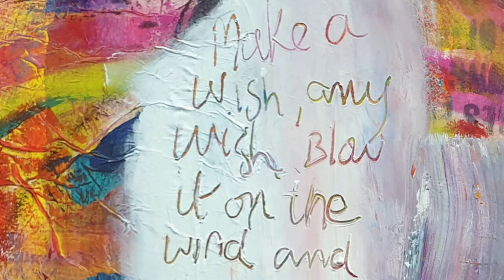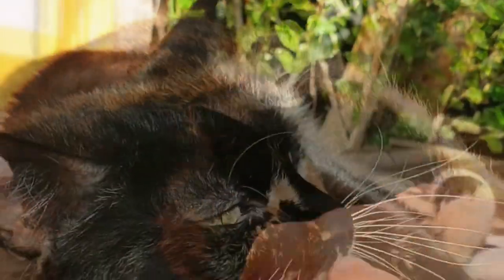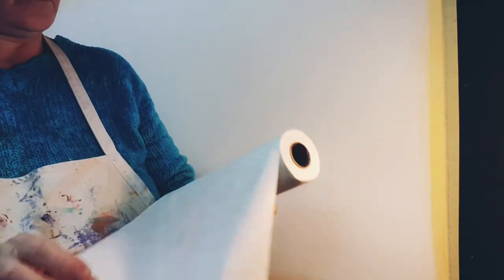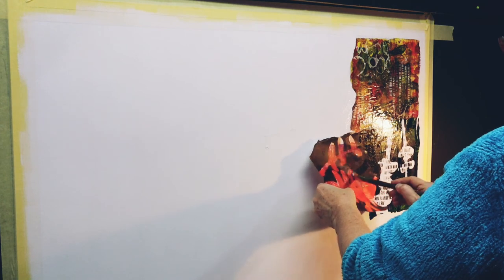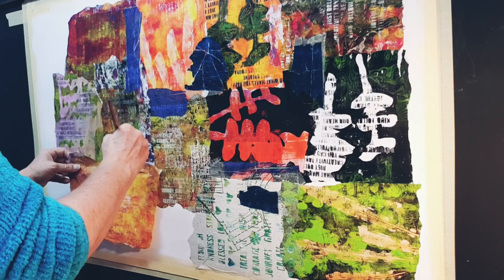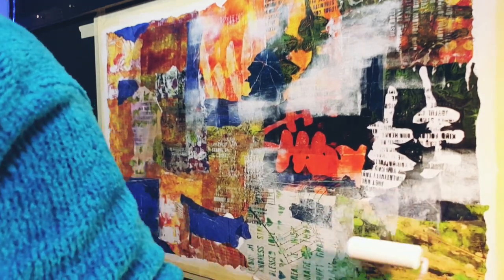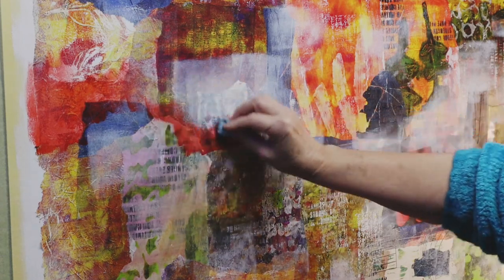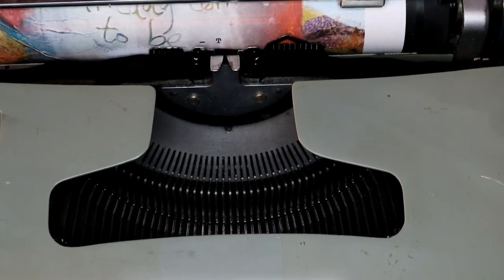Across The Pond - Inspired Creativity with Shona Hutchings - Find Out How I Used The Collage Prints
Hello, in this week's video, I take you on my walk through one of our local parks and show you a 200- 300 yr old Xanthorrhoea tree, which stands 8-9 feet tall. Must be at least 200yrs old.

Then we step inside my studio so I can share with you how I use the collage papers I printed in my last vlog.

Follow along as I prepare the substrate and adhere the papers, pushing back some colour in anticipation of bringing in some additional bold colours and create lots of layers with some mark making.

I show you a sneak peek of next week's video and enjoy lots more snuggles with Mango, our beautiful calico cat.

I used StudyMate Craft Glue, Matisse White Gesso and various printed papers, including tissue paper and Sewing Pattern paper.

The board I am working on is a sheet of Masonite 1m W x 65cm High.

The photographs of me with the rainbow ribbon were taken by photographer Michelle Powers.

All other photographs and videos are mine, so please credit me if you use any of this video. ©️@shonahutchingsart on Instagram and FB

All music is credited in the video itself and can be found on the YouCut App - except for Deva Premal singing Aad Guray Namah which can be found here

Typewriter used is an Olivetti Studio 44

Filmed on a Canon camera and Samsung phone